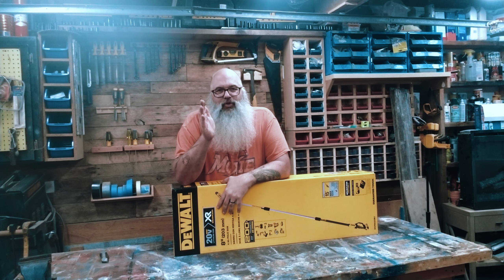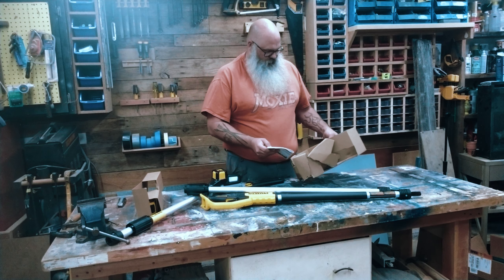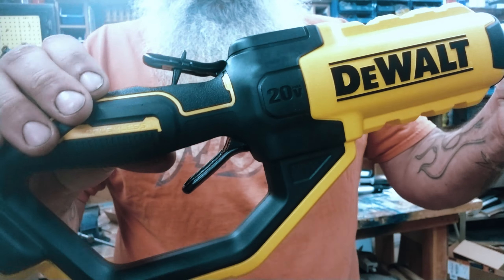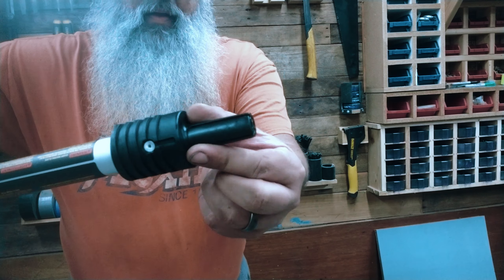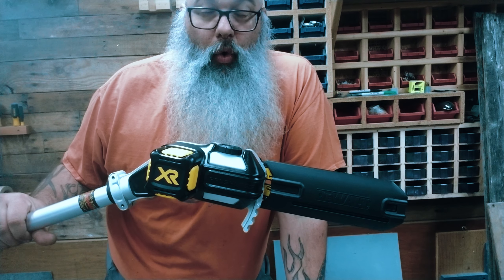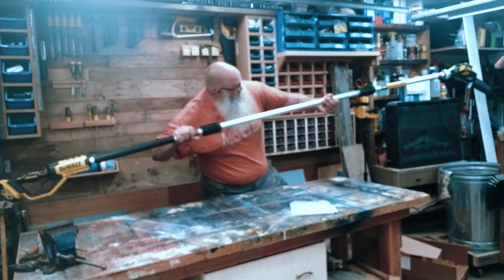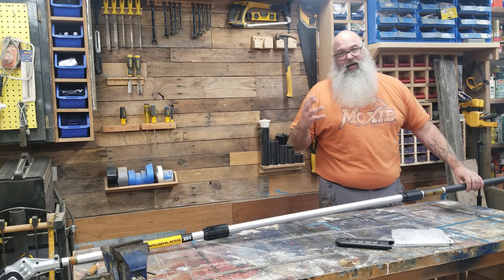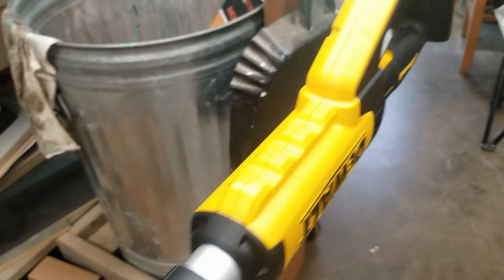DeWALT Pole Saw Unboxing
Recently, my wife got her first DeWALT tools. The first was the cordless 60v Flexvolt trimmer/weedwacker, unboxing video , and now the 20v Pole saw.

This pole saw is going to be put to good use on our property. Here in this video I show you the unboxing and 1st initial thoughts. It can be a little heavy when at it's full length and my full stretch, but so can a paint pole with a roller full of paint. For the most part we will be using it on lower branches that don't extend it to the full potential.